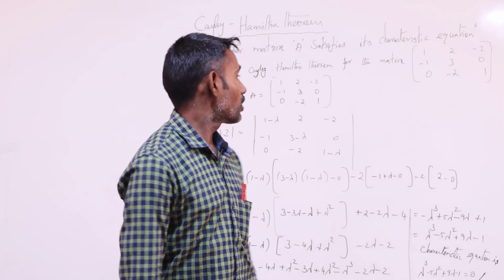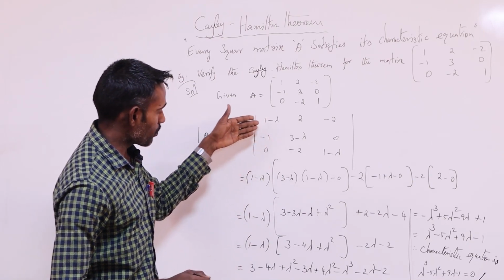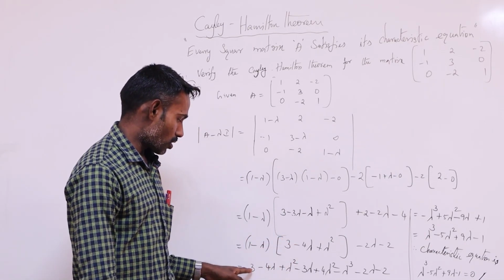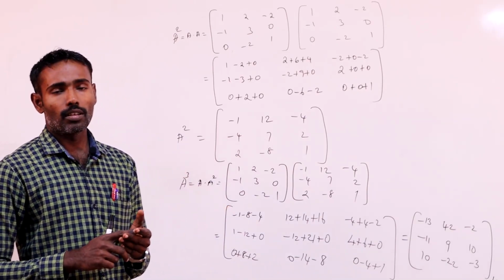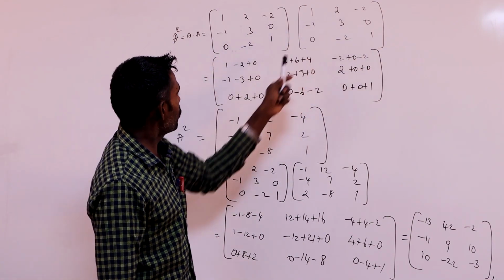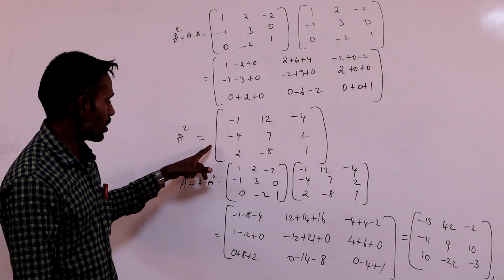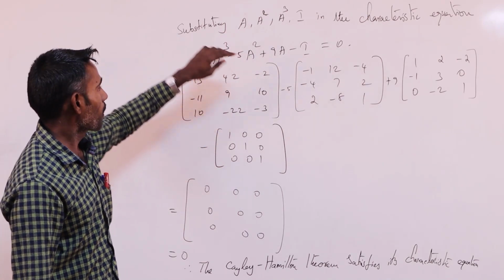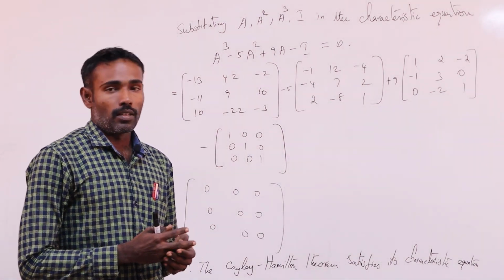Problems on Cayley Hamilton Theorem | Mathematics | E-Learning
Mr. M. Ravichandran,
Assistant professor, Department of Mathematics,
Theivanai Ammal College for Women (Autonomous)
Villupuram, Tamilnadu, India.

Problems on Cayley Hamilton Theorem

Statement: "Every square matrix satisfies its own characteristic equation"

We can verify Cayley Hamilton Theorem for the given matrix by finding the corresponding characteristic equation and replacing λ by the given matrix and multiply the constant term by I (identity matrix), simplifying, we get zero matrix.